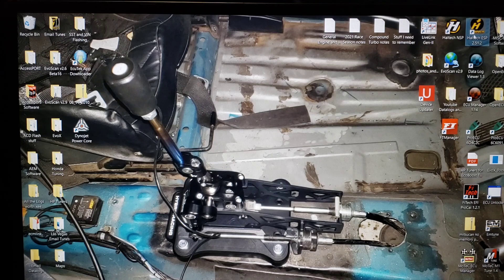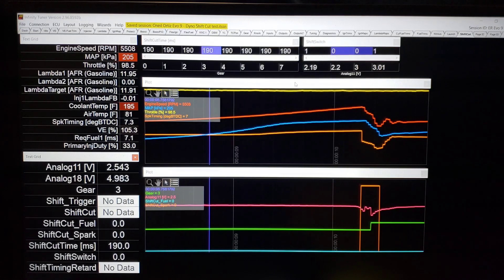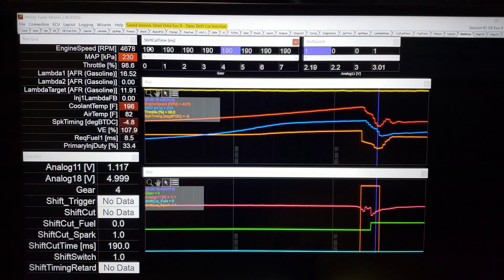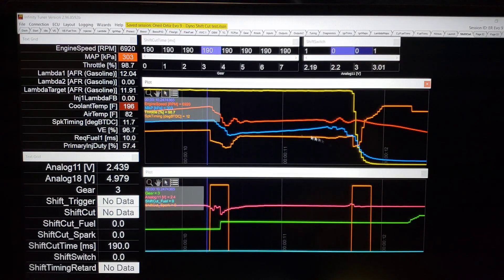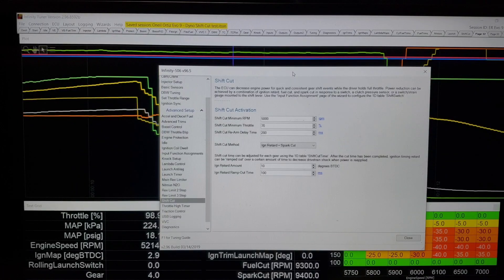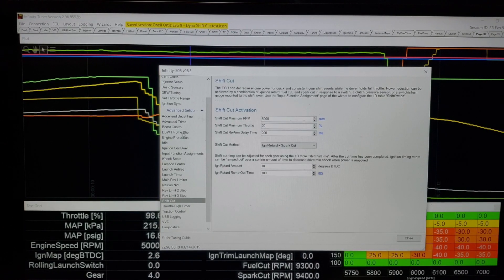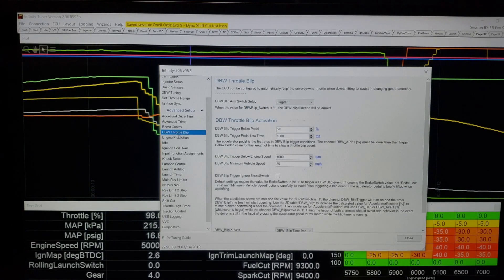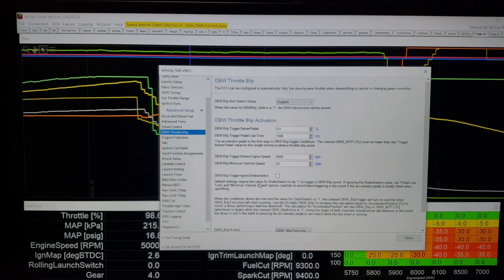Shift Cut strategies for dogbox and sequential transmissions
This episode is a brief overview of the theory and setup of a strain gauge based shift cut in the Infinity software.